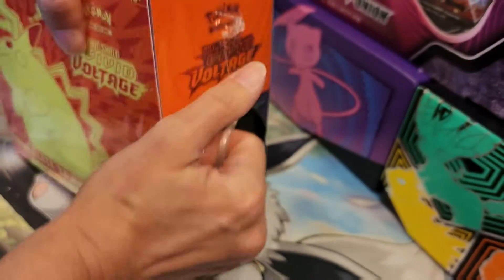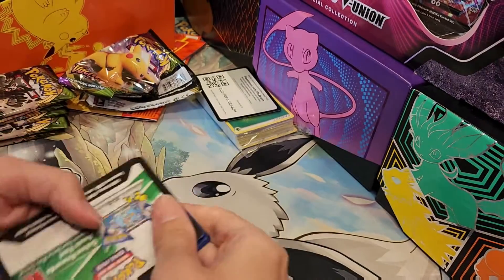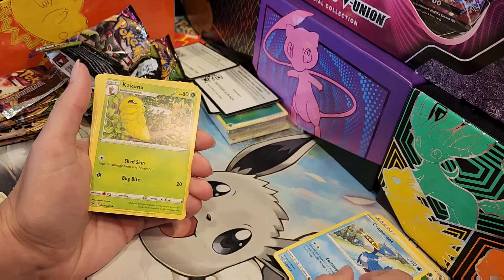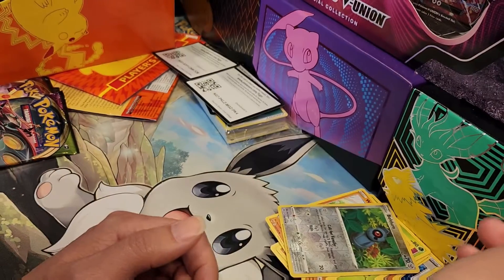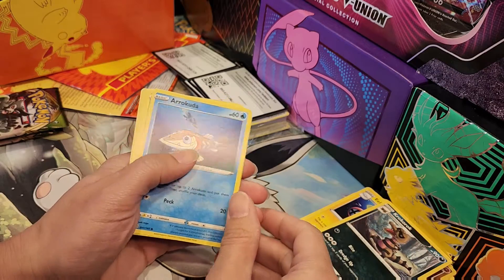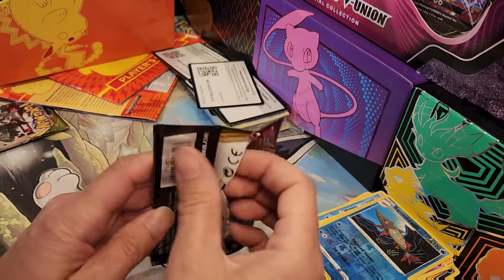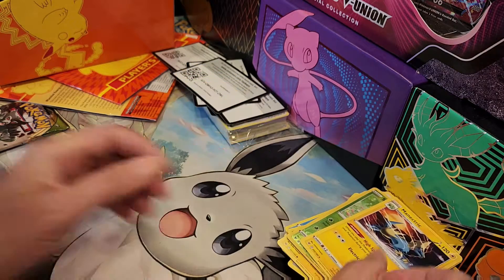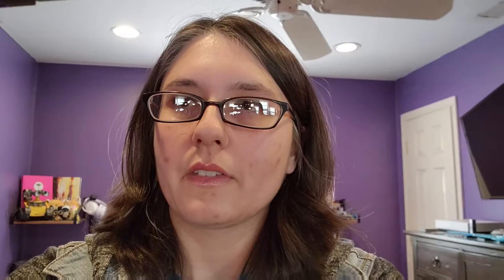Vivid Voltage ETB with a Surprise Inside!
My very first video! Join my journey as I try to collect them all! I open a Vivid Voltage ETB and had a surprise inside that I had not encountered before.